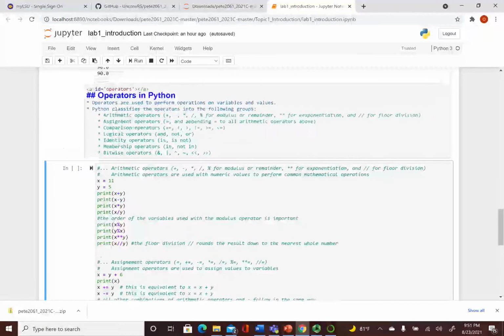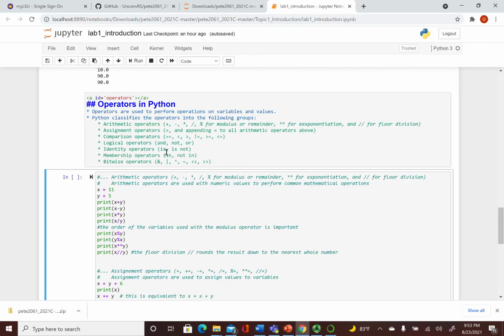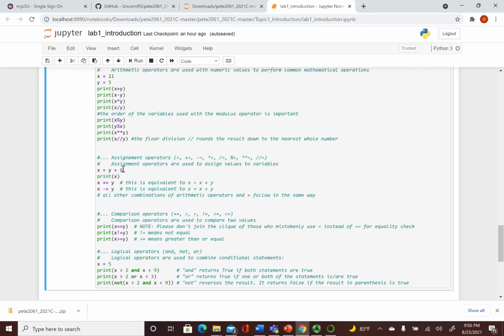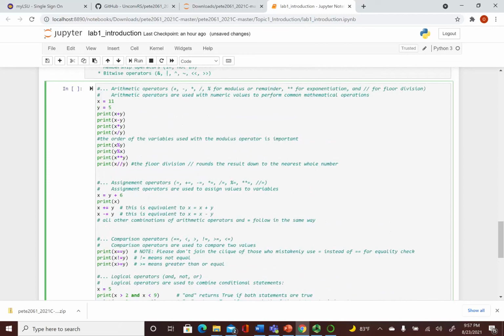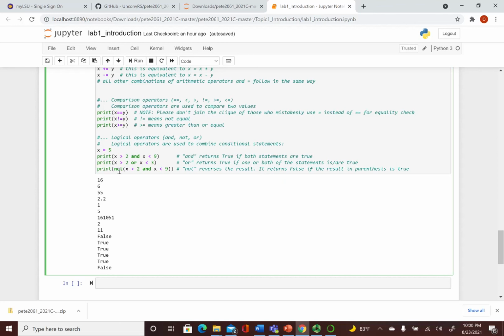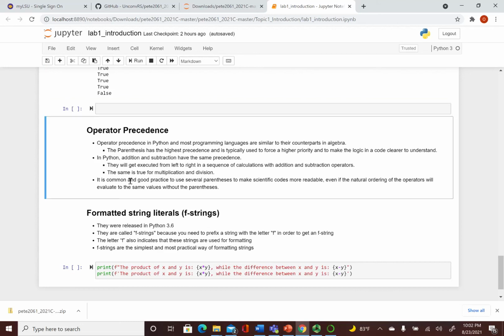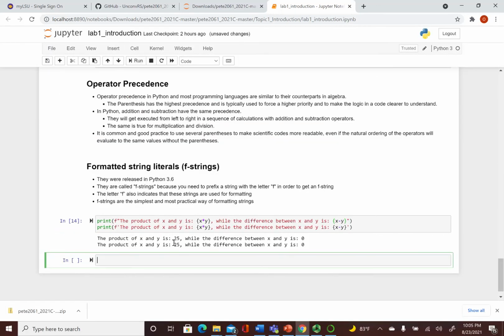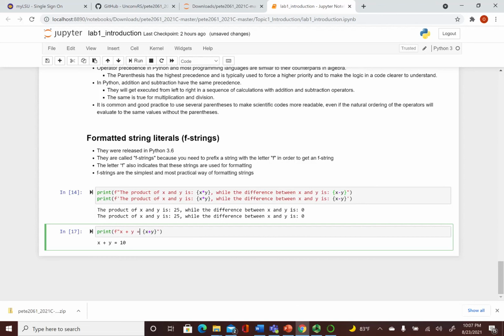Lab1B - Operators in Python